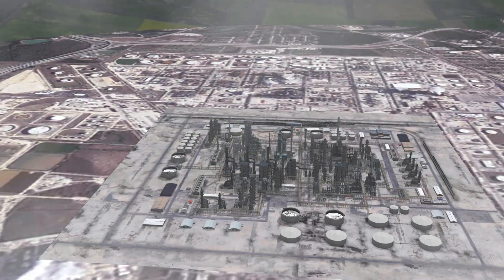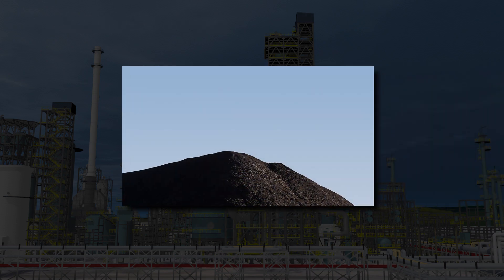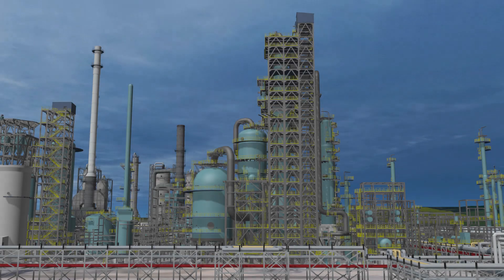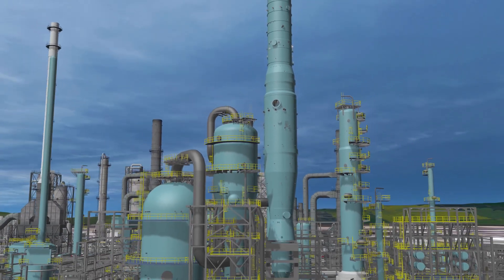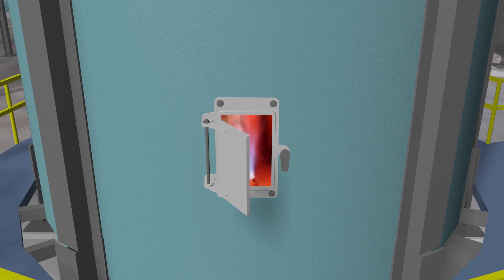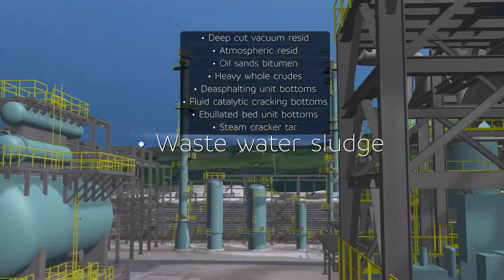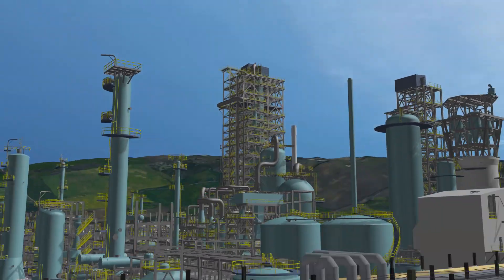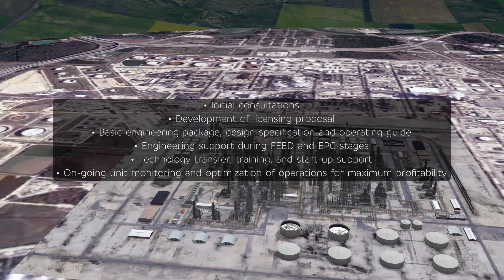ExxonMobil Flexicoking Technology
This video takes a closer look at the technology with a detailed view of the process and associated benefits. It also elaborates on the support that is provided to help to start up and optimize Flexicoking installations. Detail is provided on how Flexicoking is used to provide cleaner, more efficient coking.